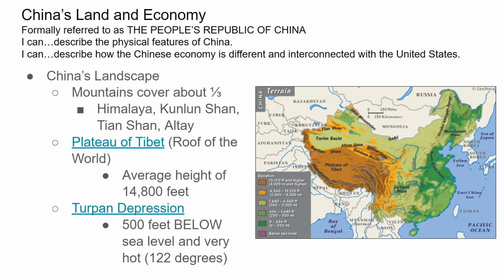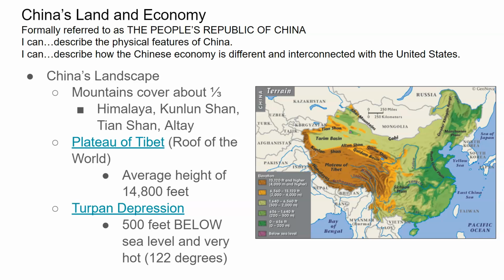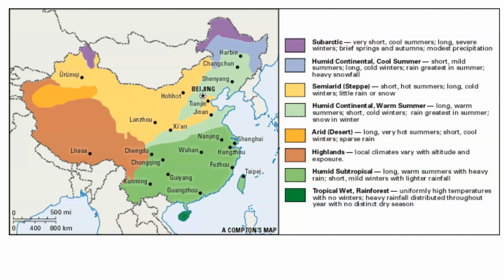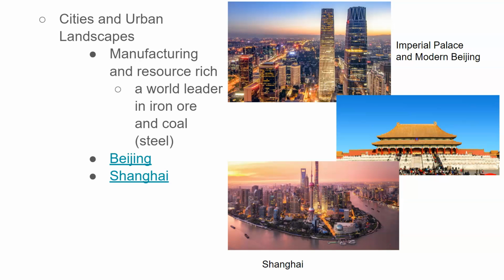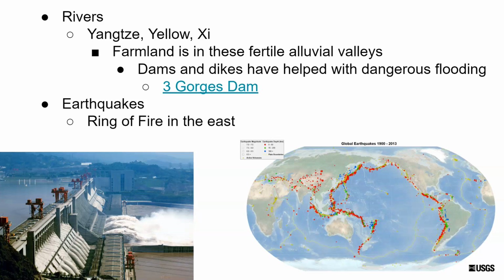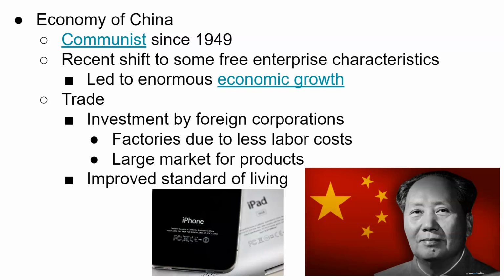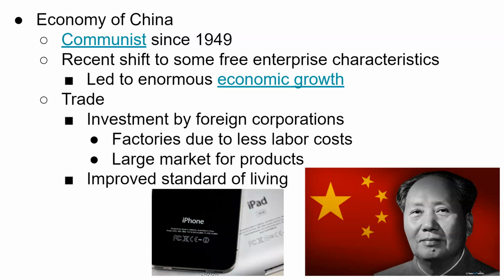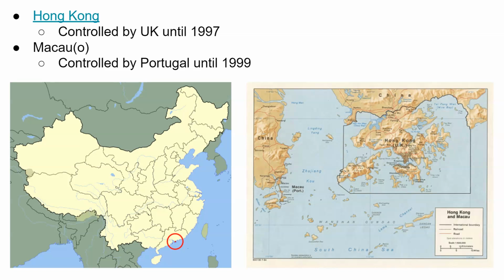China and Its Neighbors Video 1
A brief introduction of China's landscape and economy.